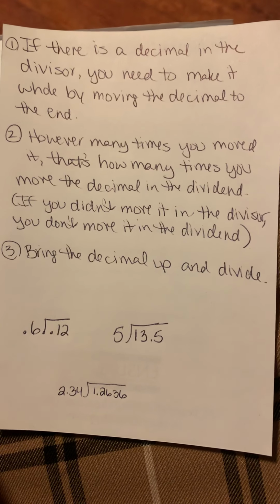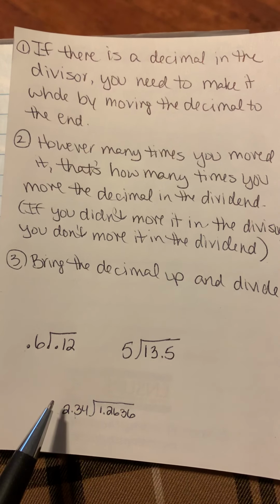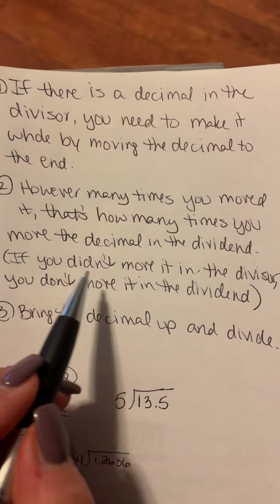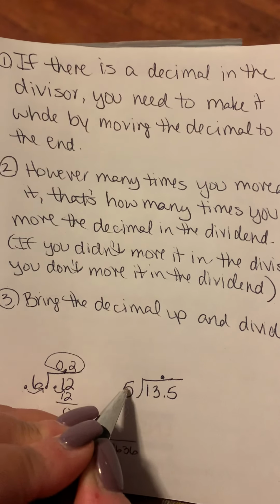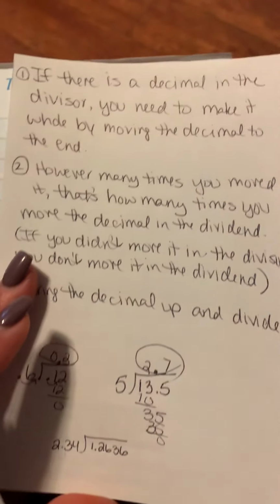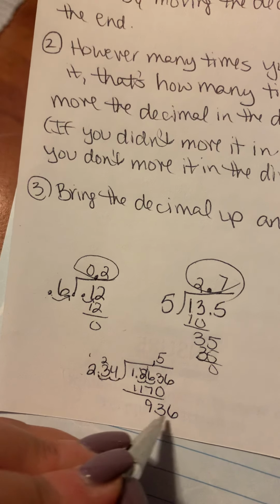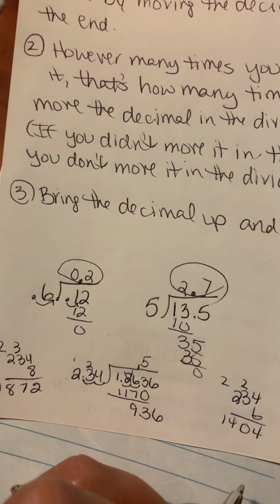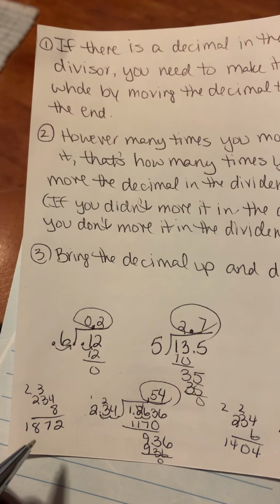Dividing when there is a decimal in the divisor